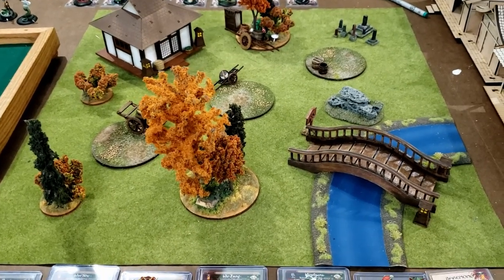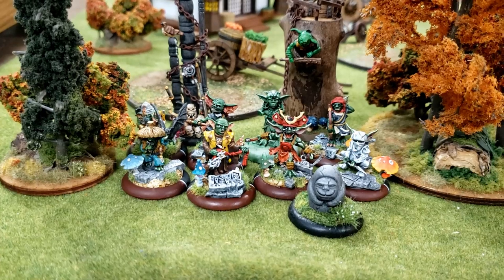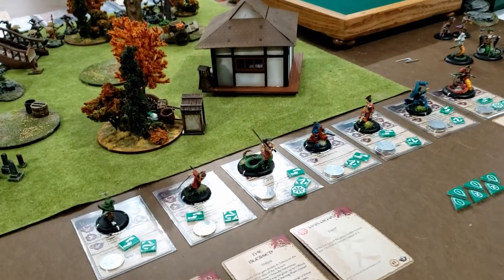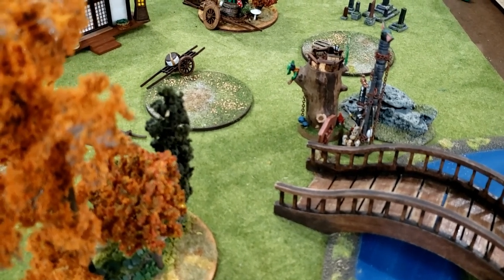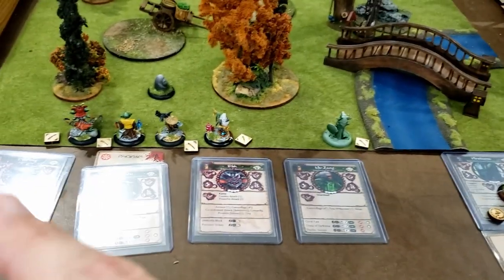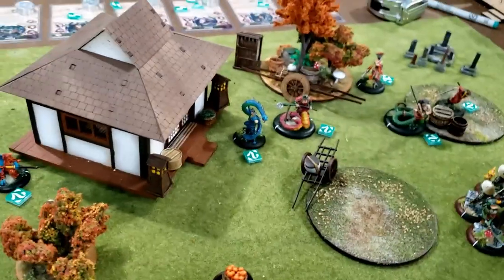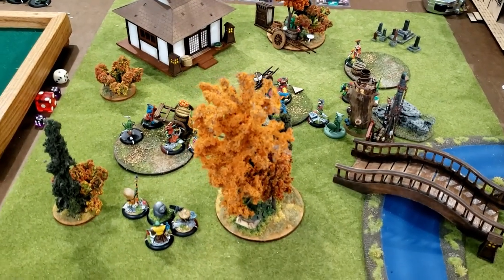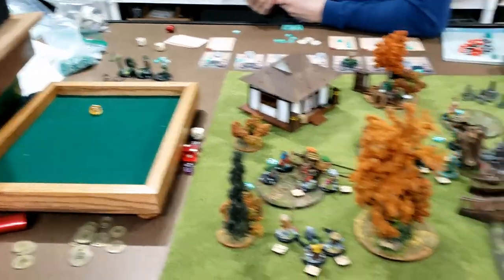Bushido 100: Ito vs Savage Wave (100 rice, Ryodo)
Bushido Risen Sun battle report featuring Carl's Ito Clan vs. a Savage Wave bakemono horde.  100 rice, Ryodo.  I've built a massive bakemono summoning army and am testing the limits of the rules vs. a custom built Ito list.  Can the snake lords survive the onslaught?  Let's find out.

Please note:  Under the current rules, I am doing the bakemono summoning correctly (once per model, per turn).  I have confirmed this interpretation with the game designers.